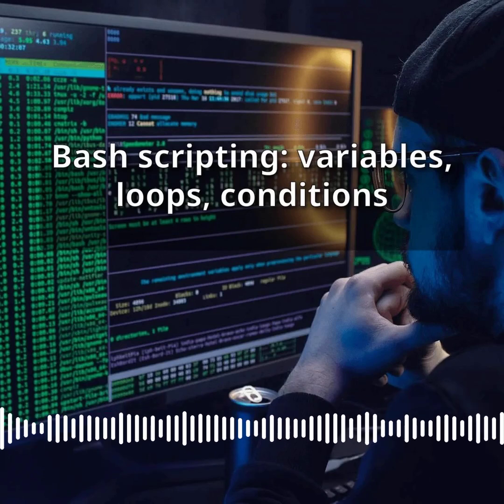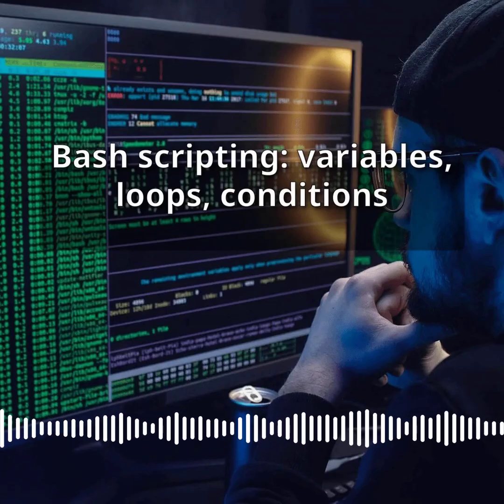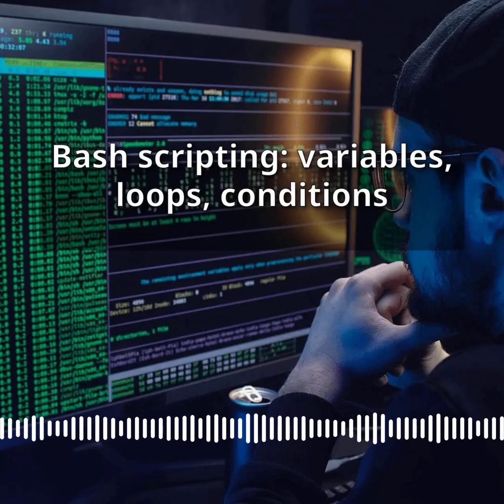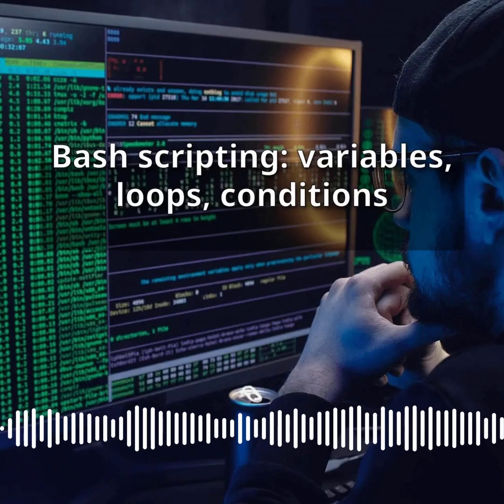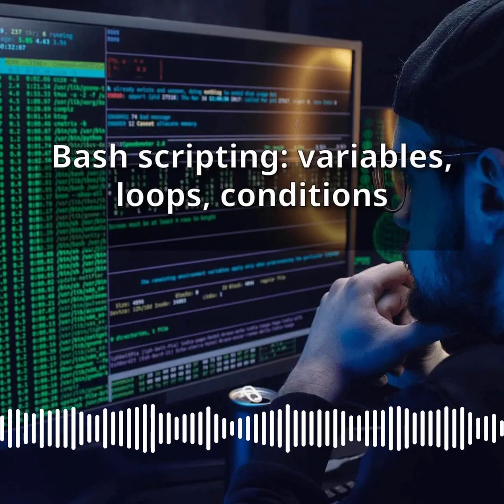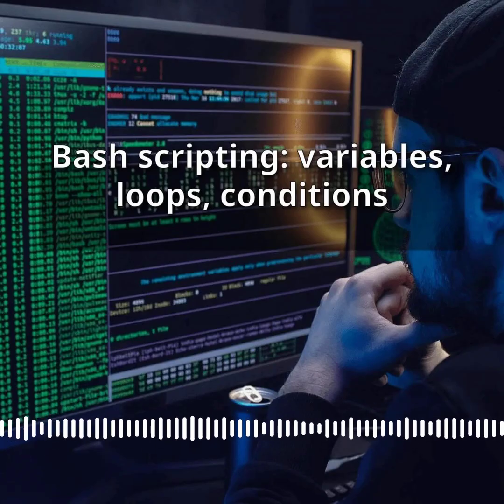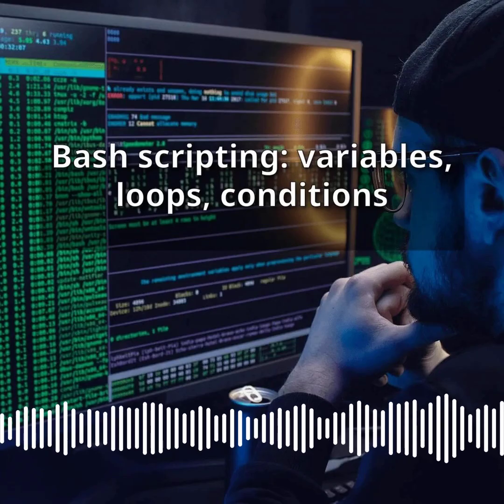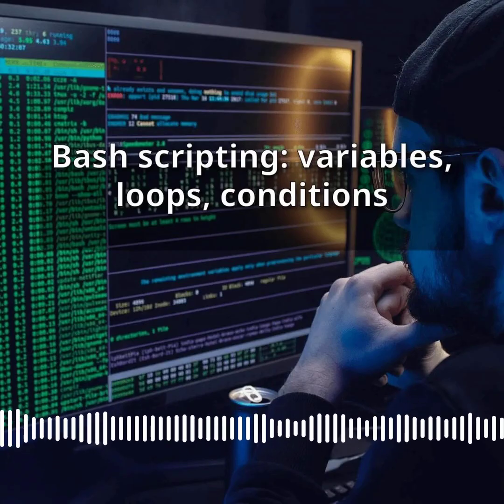Bash scripting: variables, loops, conditions | CyberSecurity & DevSecOps Expert: Develop,...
Bash (Bourne Again Shell) is the default command interpreter on most Linux distributions. Writing scripts in Bash allows you to automate repetitive tasks, chain together the network and system tools you have already studied (ip, ss, nmap, apt, system...